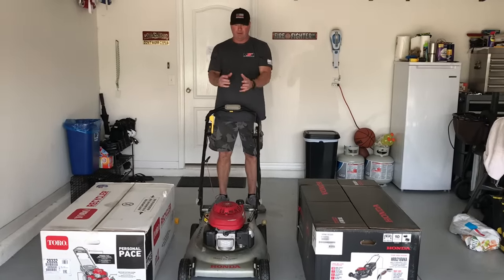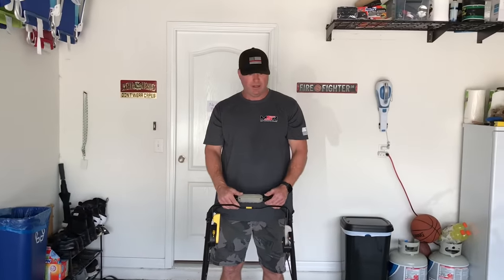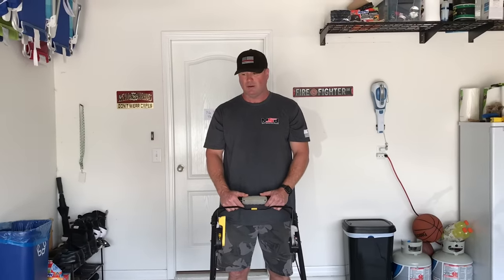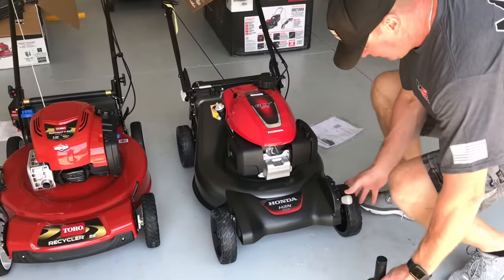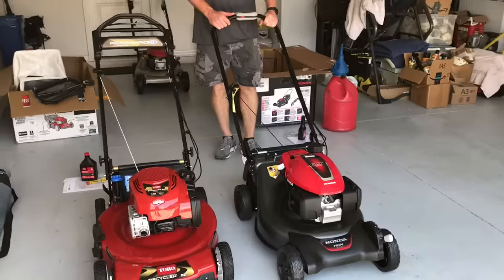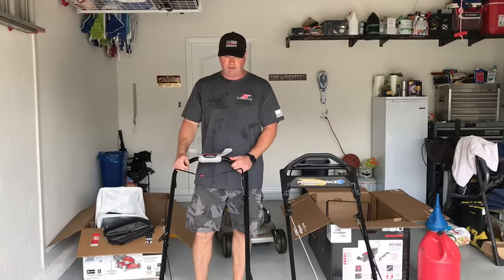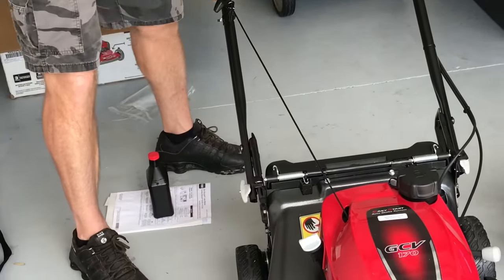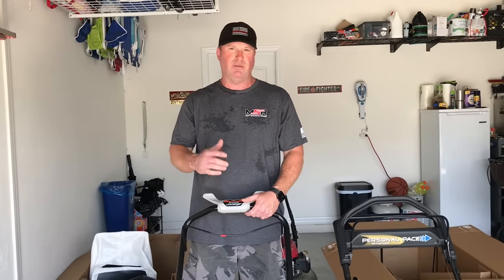Toro Personal Pace 22 ~VS~ Honda HRN216VKA | A $400 Lawn Mower Comparison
A simplified Lawn Mower comparison video. Both mowers were around the same price being ~$400 and both being 2020 models.

Please leave your questions in the comments section below for an answer.